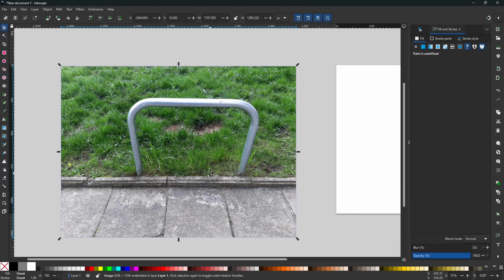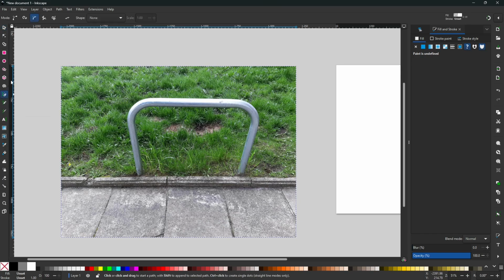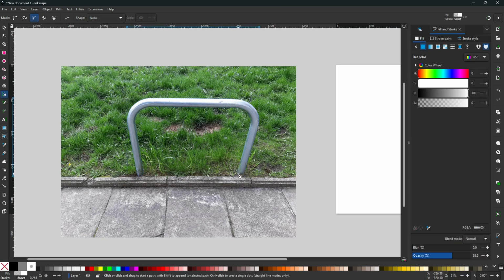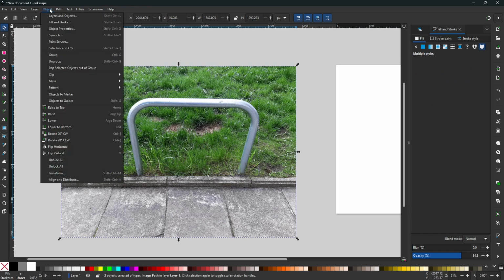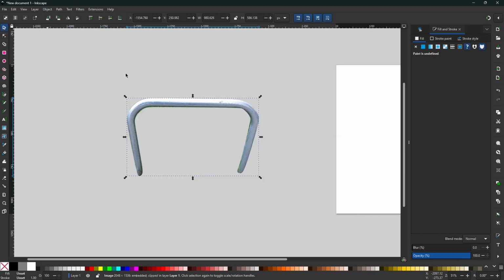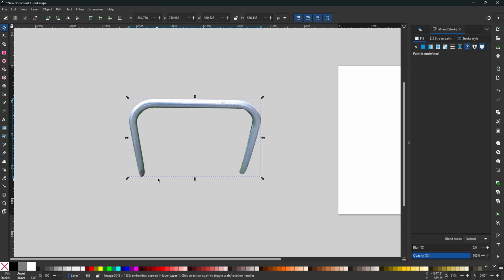How to cut out image in Inkscape | Simple and Quick Method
A Tutorial Where I’ll show you how to cut out an image in Inkscape. In this video, I’ll show you a method I personally use in my daily work as a graphic designer. You’ll learn my favorite way to cut out objects from photos. With this technique, you can accurately cut out almost any object from an image in a very short amount of time. So if you’ve been wondering how to extract specific parts of a photo, be sure to watch this video. it could be really useful for your vector graphic projects in Inkscape.